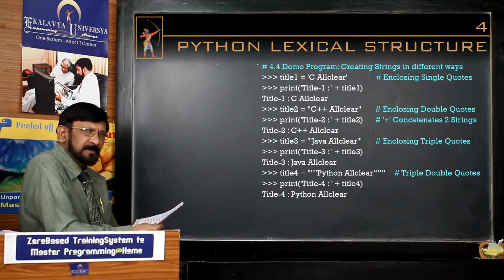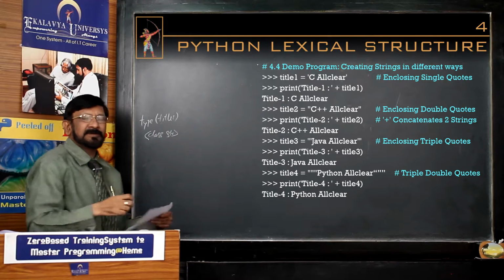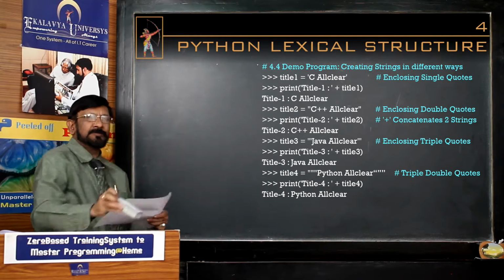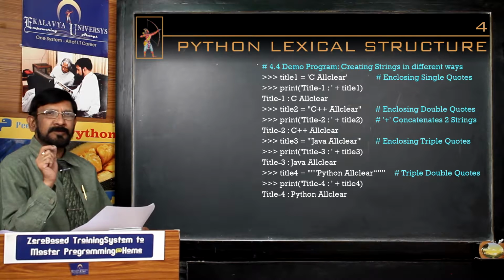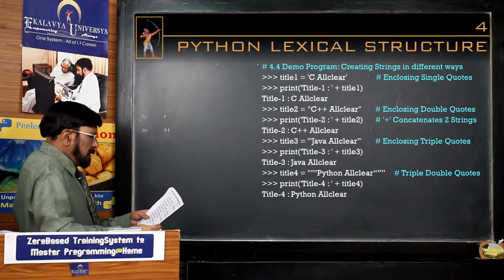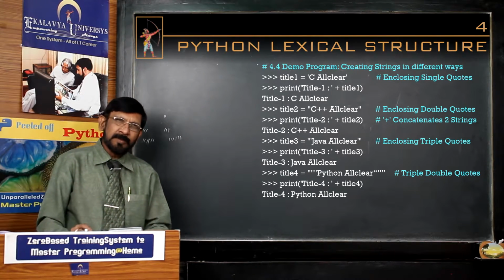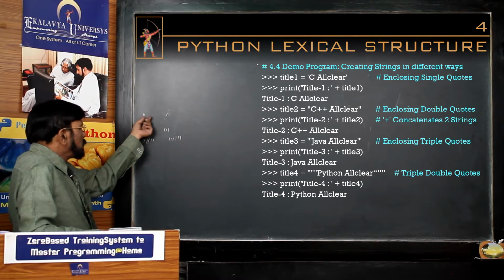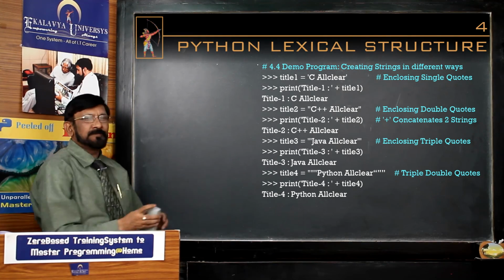4.15.2 Demo Program on Strings